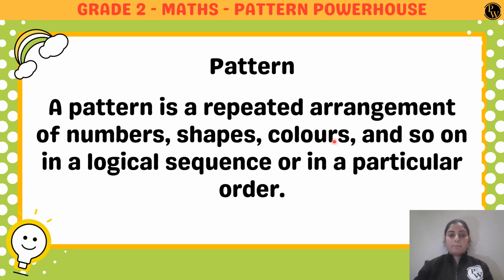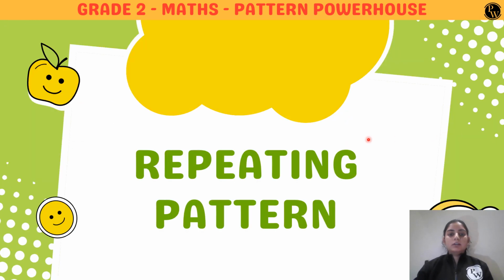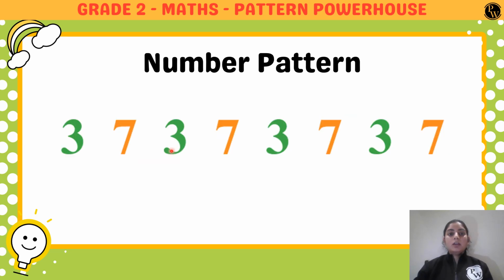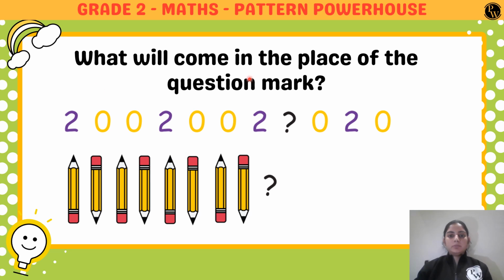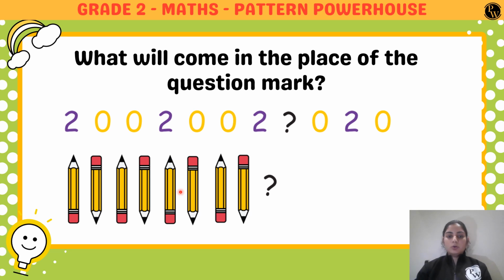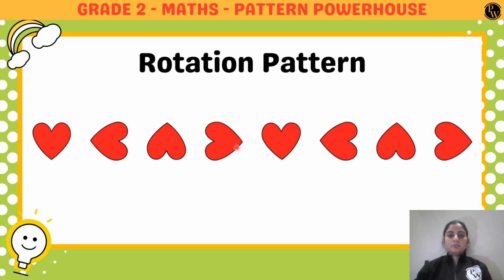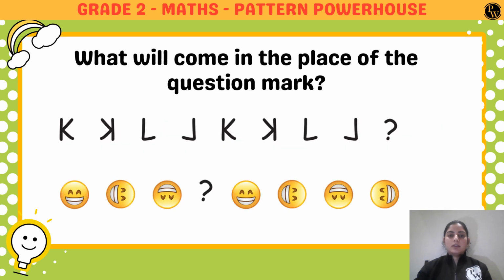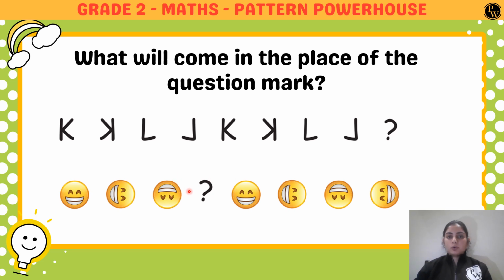Grade - 2_Bloom_Ch-14_Pattern Powerhouse_Part-01